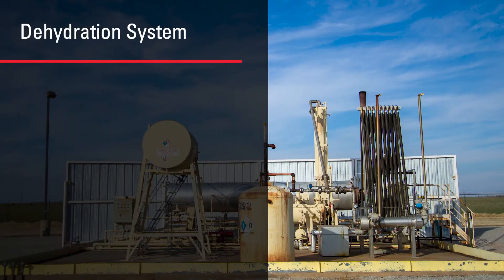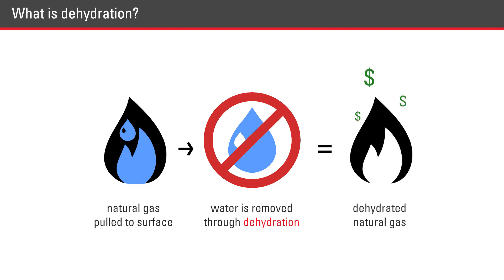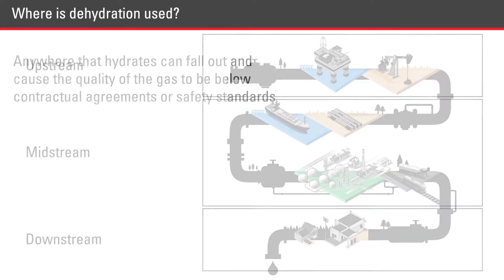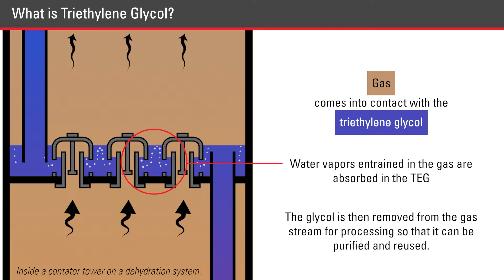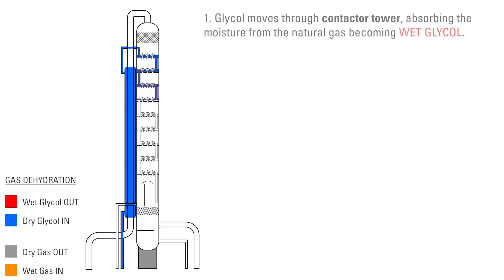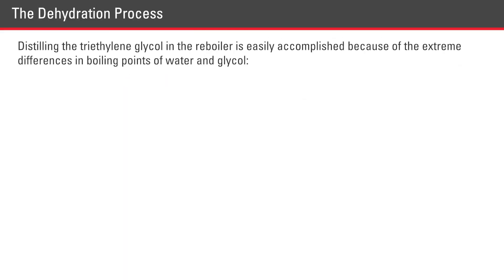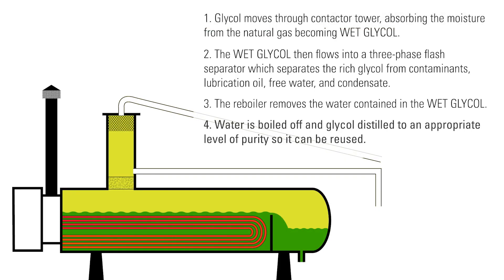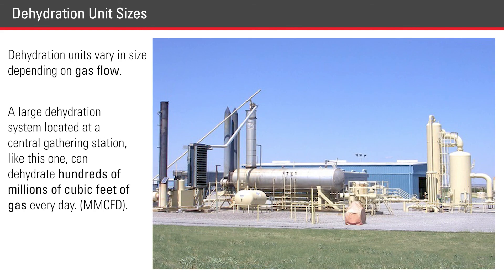Glycol Dehydration Systems Intro and Overview [Oil & Gas Training Basics]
In natural gas dehydration, producers dehydrate gas by removing the water from it.

TIMESTAMPS:
0:00 Intro
0:30 What is Dehydration?
1:04 Why Use Dehydration?
1:18 Where Dehydration Occurs
1:42 What is Triethylene Glycol (TEG)?
2:08 The Dehydration Process
4:11 Dehydration Unit Sizes
4:30 Conclusion